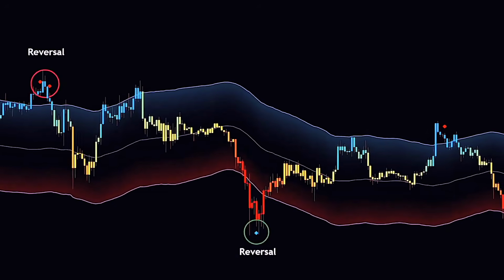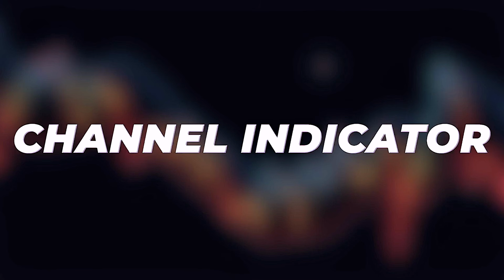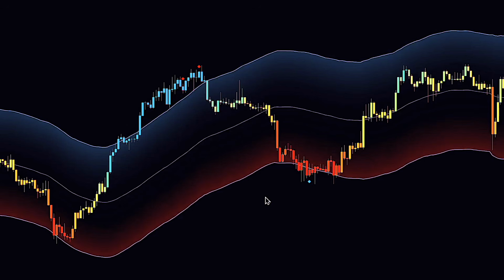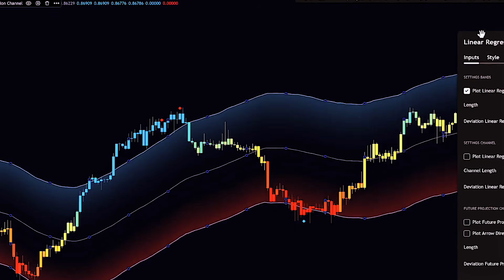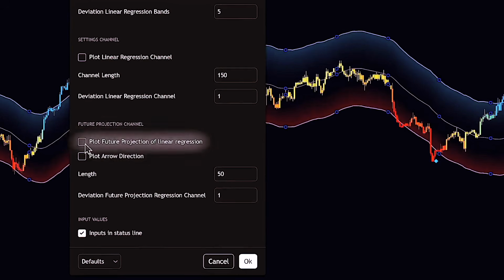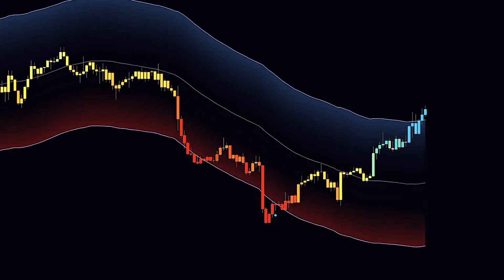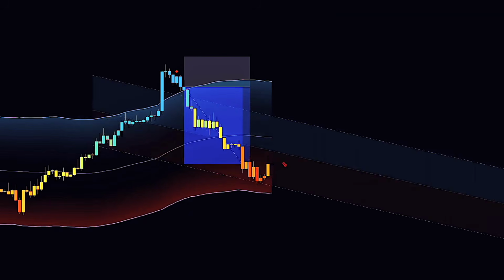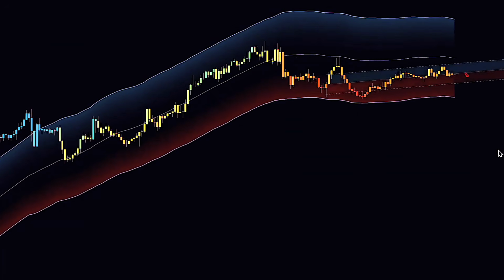FREE Channel Indicator Predicts Reversals Early (No Repaint)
🚀 Catch market reversals BEFORE the crowd with this FREE TradingView channel indicator.
This tool works on crypto, forex, stocks, and indices with no repaint and no lag, giving you real-time precision for scalping, day trading, and swing trading.

• How this channel indicator predicts early trend reversals
• Best settings and how to add it on TradingView
• Scalping, day trading, and swing trading use cases
• How to avoid fake breakouts
• Live trading examples and backtest results

🔗 Useful Links

👍 Like the video if it helped you
💬 Comment your market (crypto, forex, stocks)